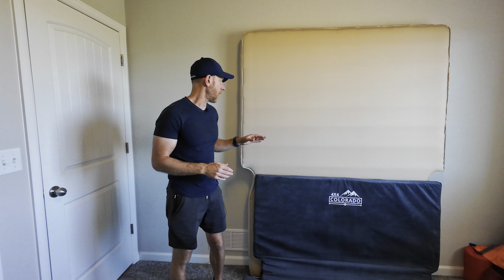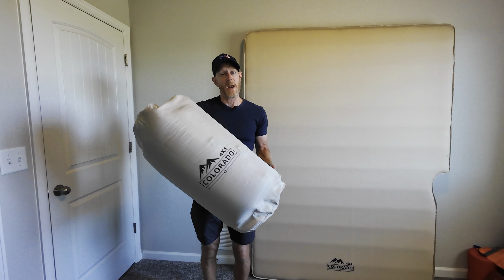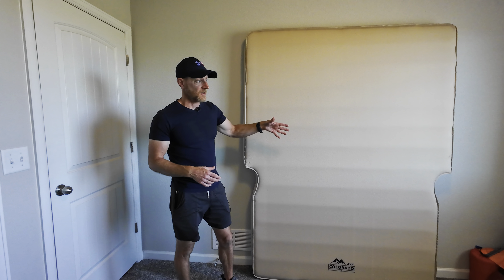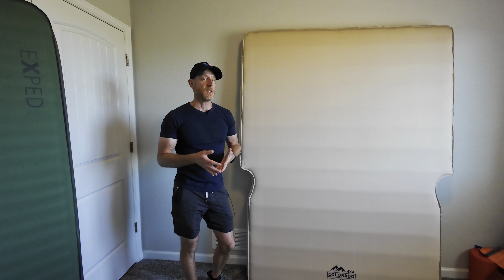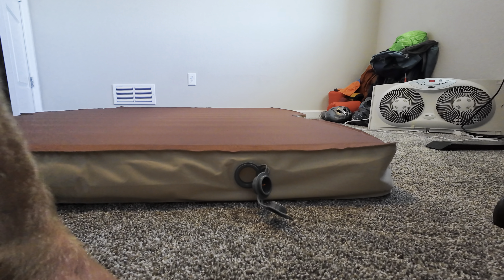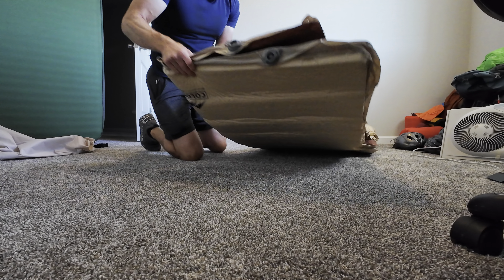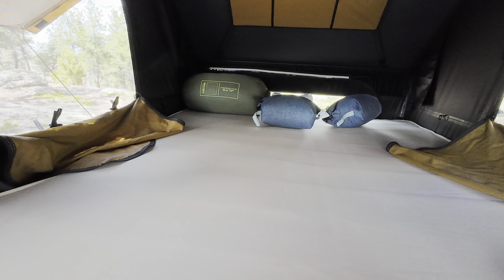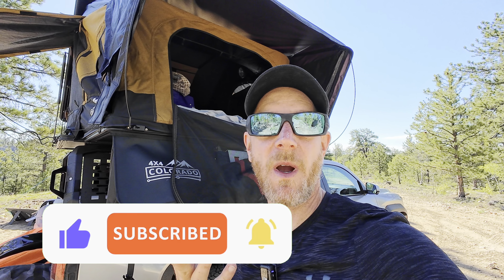4x4 Colorado Cloud Comfort Airfoam Mattress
Sleeping in my roof top tent just got a HUGE upgrade! In this video, I review the 4x4 Colorado Cloud Comfort Airfoam Mattress in my Alto Mini roof top tent, mounted on my 2024 Toyota Tacoma TRD Off-Road.  See how it performs on and off the road, how easy it is to set up, and if it's REALLY worth the hype.  (Spoiler alert: I slept like a BABY!

Remember, your support helps keep the channel running!

Thermacell Mosquito Repeller

@Lasfit-Automotive T3 LED Lights

Overlanding Gear:
Moon Shade Portable Awning
Iceco APL55 Fridge
Geyser Shower
Dometic Go Faucet
Fellow Stagg Kettle
AeroPress Coffee Press
K&H Pet Bed
Coleman Outdoor Compact Folding Table
GCI Outdoor Rocker Camping Chair
Thermacell Mosquito Repeller

Cameras and accessories I use to shoot my videos:
DJI Action 4
Go Pro Hero

Battery and Solar Accessories:
Bluetti AC60 and B80 Batteries
River 2 Max Battery and Solar Panel
Bateria Power Solar to XT60 Charge Extension Cable